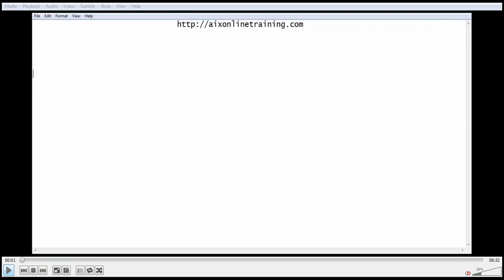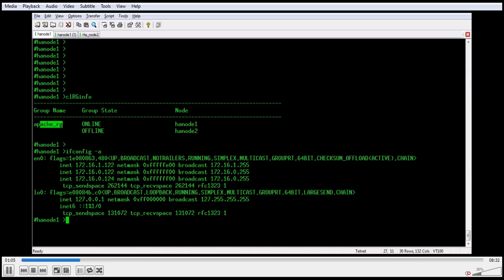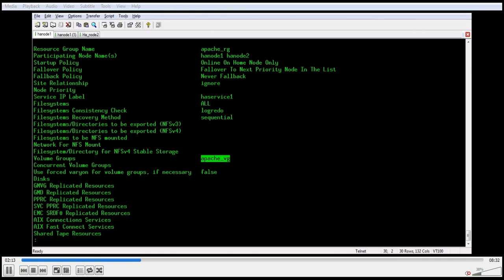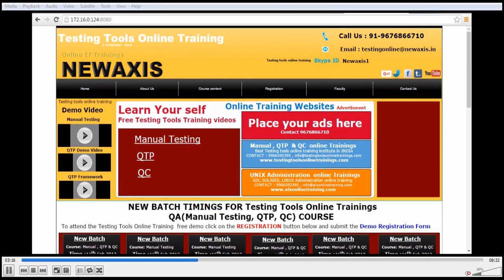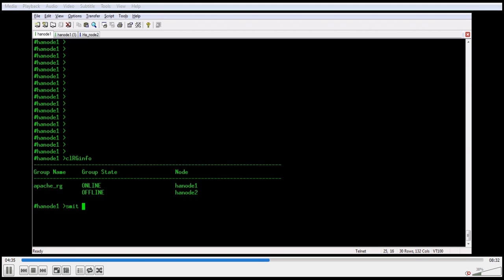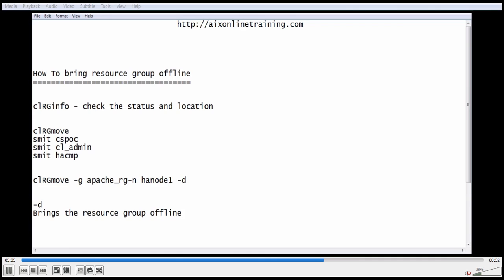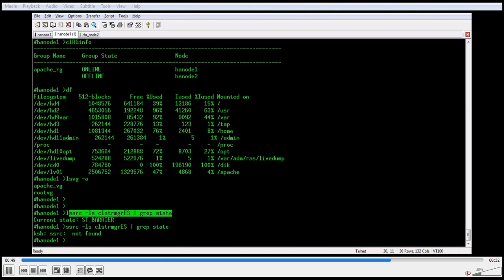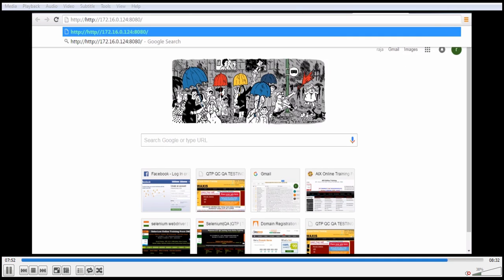HOw to Bring Cluster resource group offline in power HA| hacmp cluster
How to Bring the resource group offline on a cluster node in power HA | hacmp cluster

clRGmove -g apache_rg -n hanode1 -d

-g resource group name
-n  cluster node name
-d
Brings the resource group offline